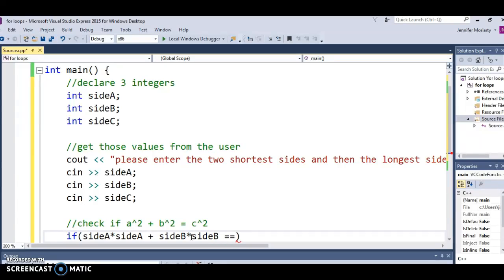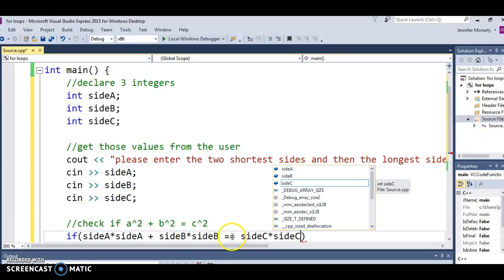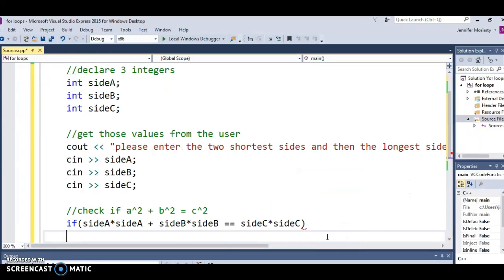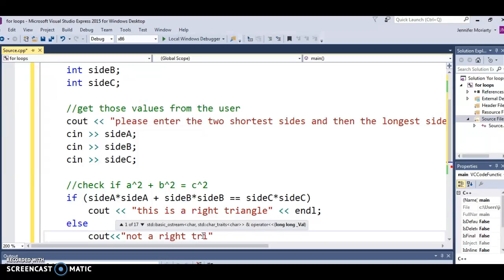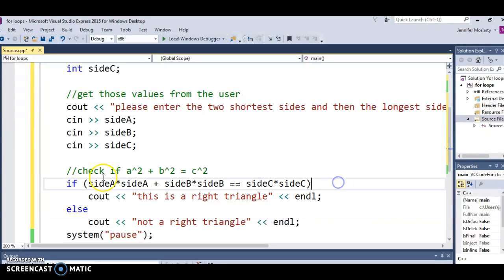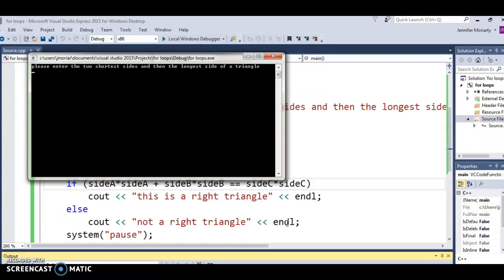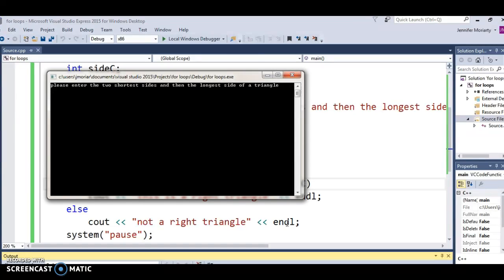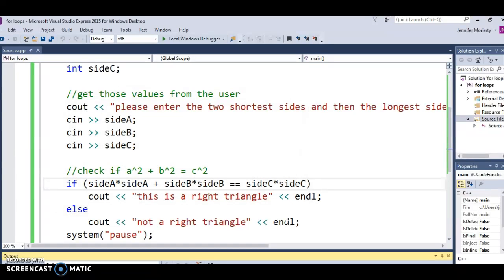right triangle check